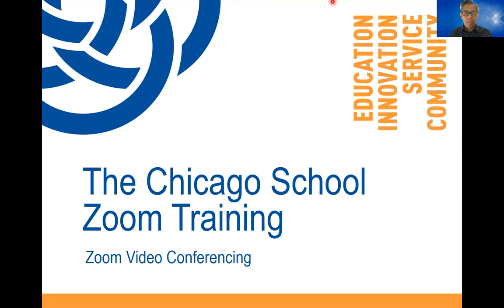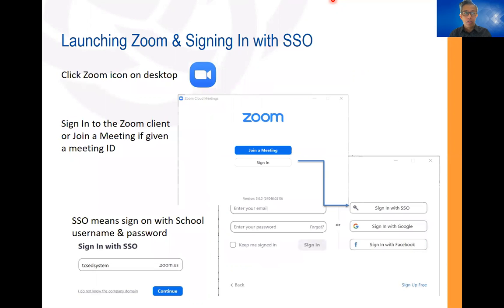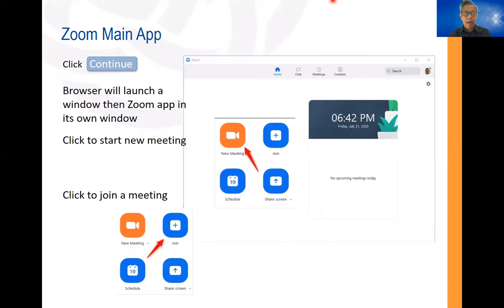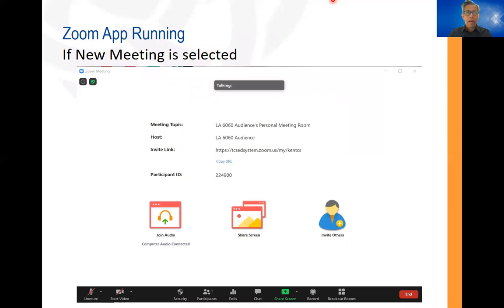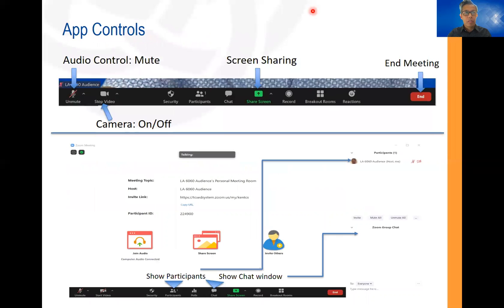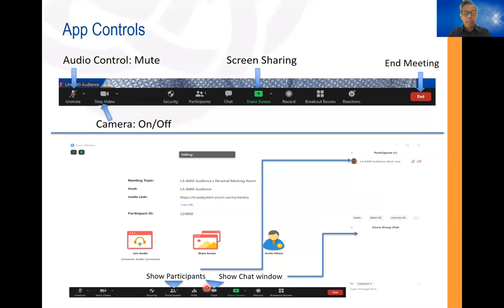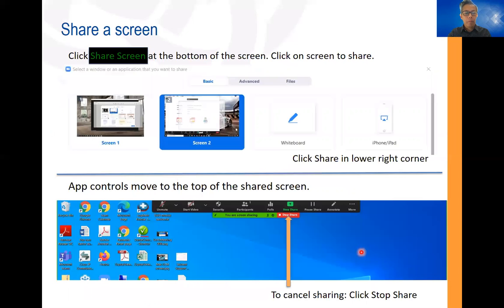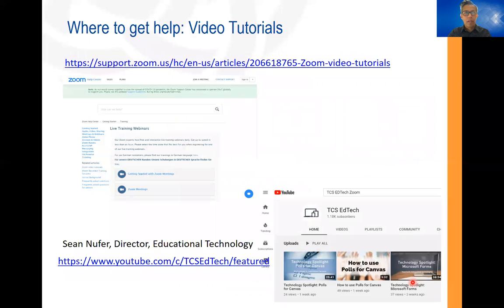Information Technology Zoom Training - Spring 2021 New Student Orientation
This is the Information Technology Zoom Training daily video for Spring 2021 New Student Orientation at the Southern California campuses!